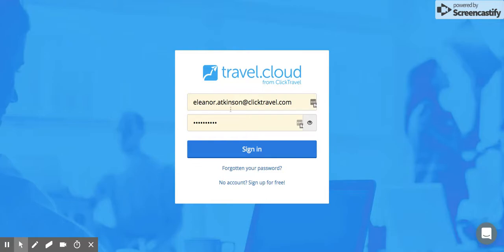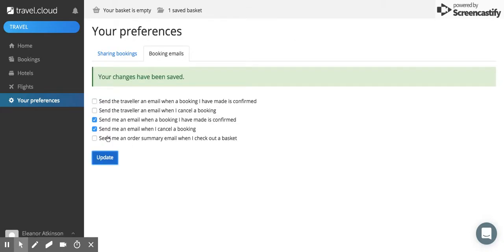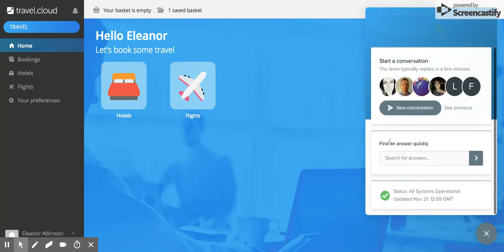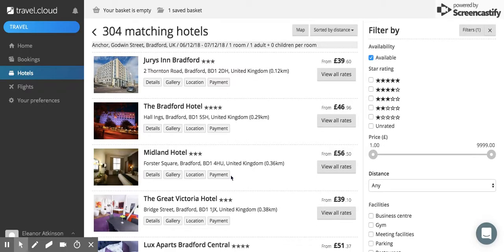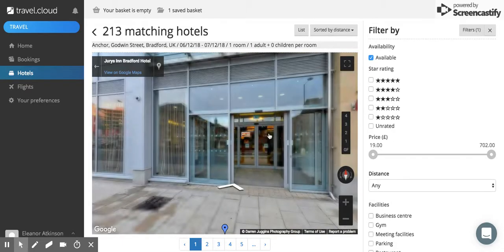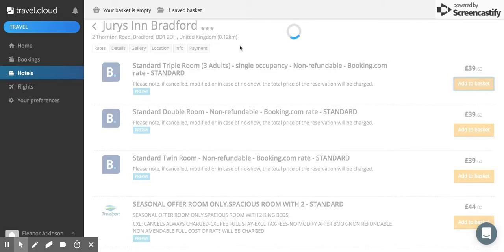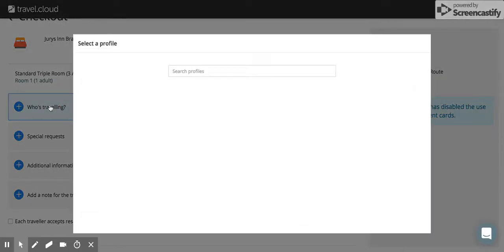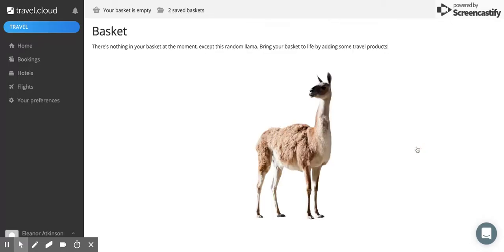Click Travel Overview Video